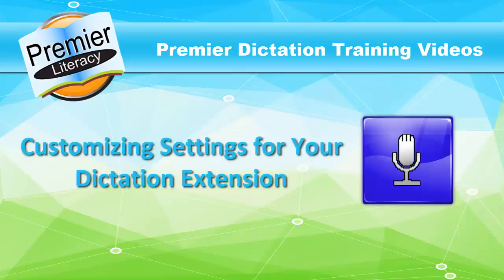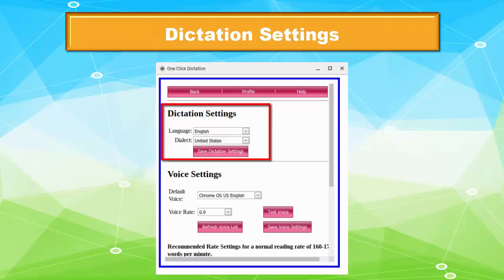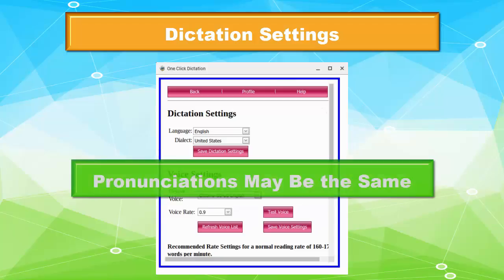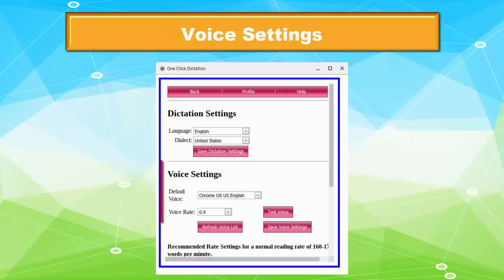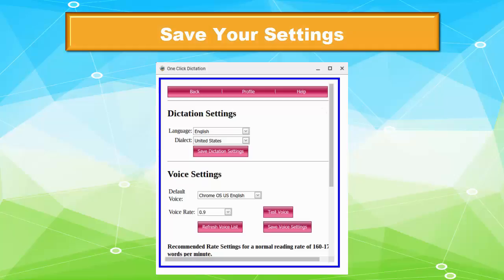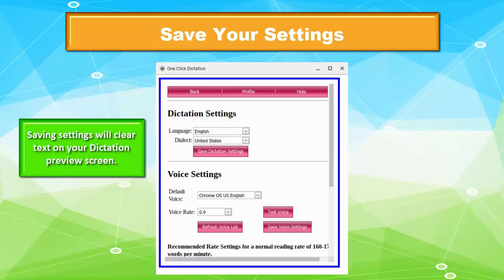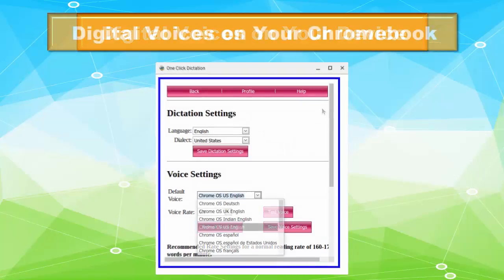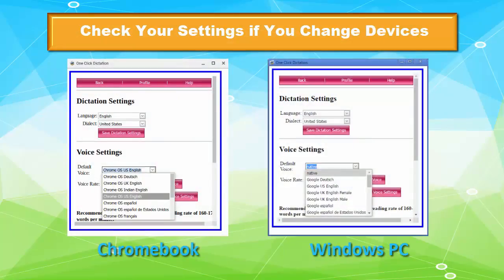Dictation CustomizingSettings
Customizing Settings for Premier Dictation